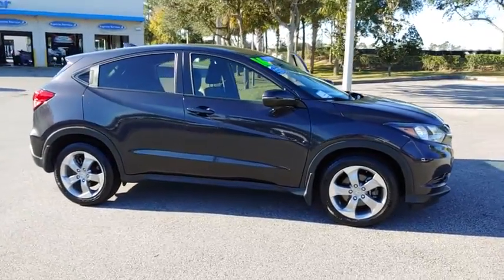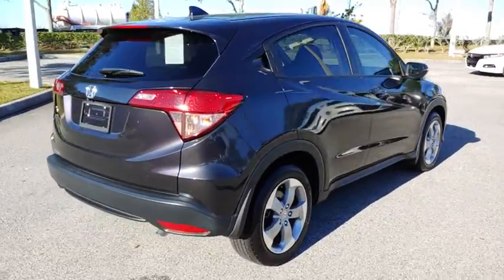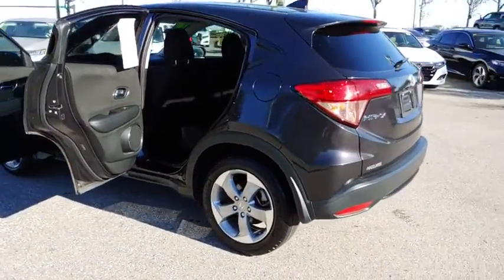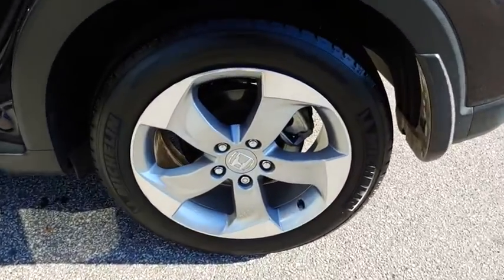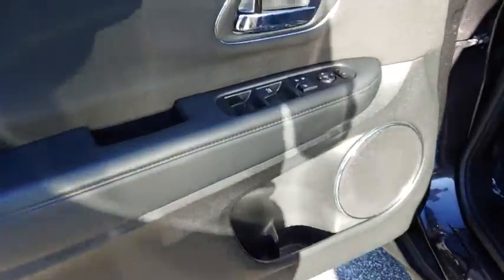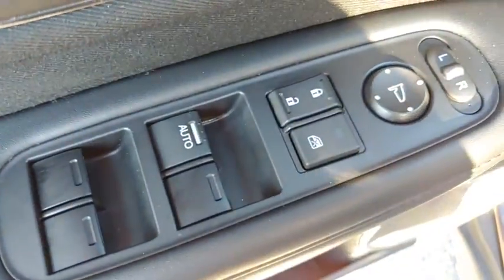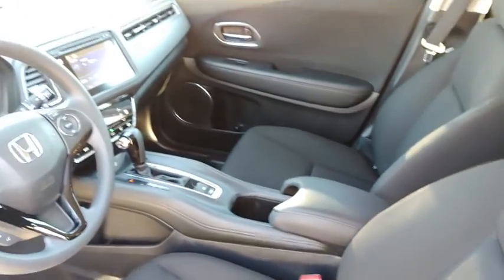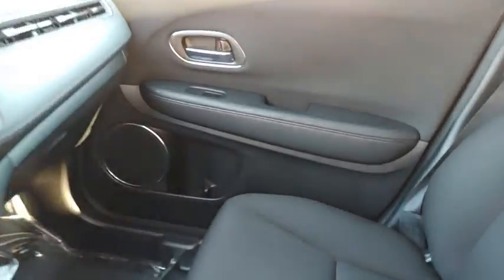2016 Honda HR-V Winter Garden, Clermont, Winderemere, Winter Park, The Villages, FL KL008279A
Used 2016 Honda HR-V available at Headquarter Honda in Winter Garden, Florida. Servicing the Winter Clermont, Winderemere, Winter Park, and The Villages, FL area.

Headquarter Honda
17700 State Road 50

Recent Arrival! Priced below KBB Fair Purchase Price! PRE-AUCTION PRICED!!, LOCATED AT HEADQUARTER HONDA..., HONDA CERTIFIED***7 YR/100K WARRANTY***BUY WITH CONFIDENCE, No accident history and one owner on Carfax, Limited Lifetime Car Washes, Safety Inspected and Serviced for Worry Free Driving, LOW FINANCING AVAILABLE, New Tires, Well Maintained!, EASY ON THE BUDGET, HR-V EX, ABS brakes, Air Conditioning, AM/FM/CD Audio System (180 Watts), Automatic temperature control, CD player, Exterior Parking Camera Rear, Fully automatic headlights, Illuminated entry, Power door mirrors, Power moonroof, Power windows, Rear window defroster, Remote keyless entry, Security system, Steering wheel mounted audio controls, Telescoping steering wheel. 28/35 City/Highway MPGAwards:* ALG Residual Value Awards * Green Car Journal 2016 Green SUV of the Year * 2016 KBB.com Brand Image Awards2016 Kelley Blue Book Brand Image Awards are based on the Brand Watch(tm) study from Kelley Blue Book Market Intelligence. Award calculated among non-luxury shoppers. Kelley Blue Book is a registered trademark of Kelley Blue Book Co., Inc.Based on 2017 EPA mileage ratings. Use for comparison purposes only. Your mileage will vary depending on how you drive and maintain your vehicle, driving conditions and other factors.We are conveniently located just a few minutes West of Downtown Orlando, just off the Florida Turnpike between Winter Garden and Clermont! Its one of the easiest drive in Central Florida! Remember: Headquarter Honda Gets You There! So take the easy drive from almost anywhere in Central Florida to visit us or just call one of our Professional Inventory Specialist for more information and schedule a VIP appointment.